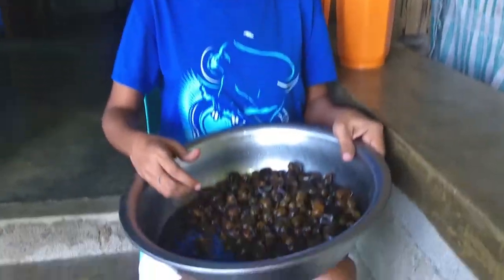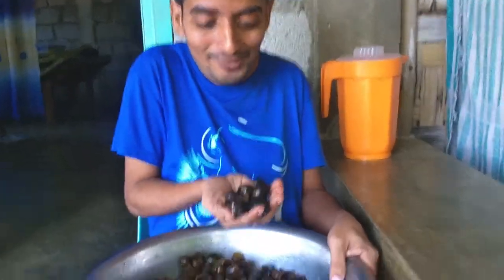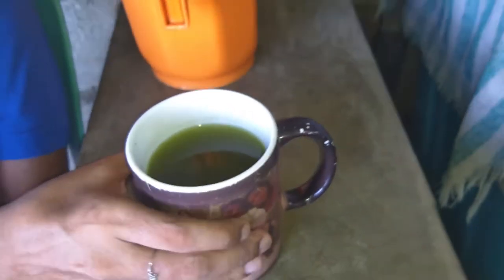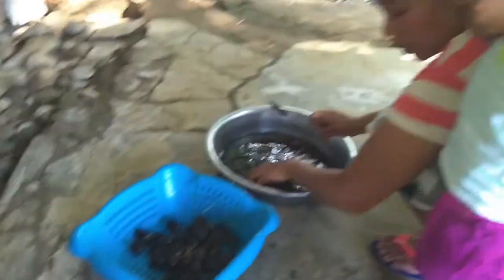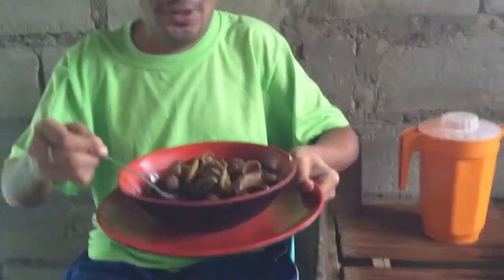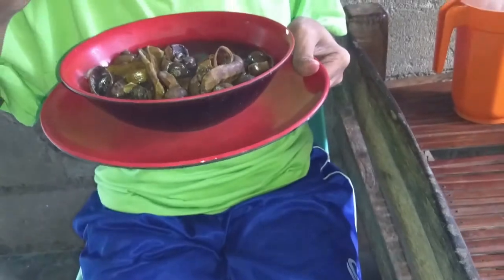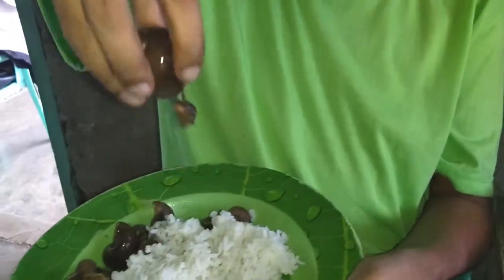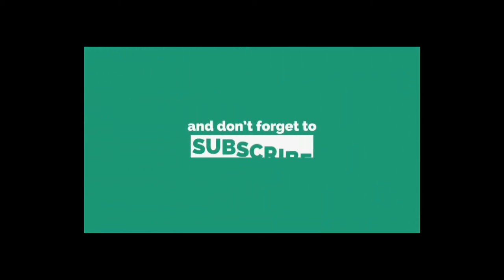நத்தை சூப் + INDIAN EAT AN EXOTIC DISH IN PINAS + ESCARGOT SNAIL ( KUHOL / BISOCOL )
This Bisocol Dish is very famous in Ilocono, It Cooked in Philippines style Snail mixed with tamarind and just salt it's kid of a soup

And it's very healthy dish also.